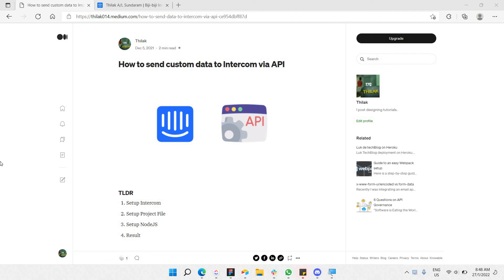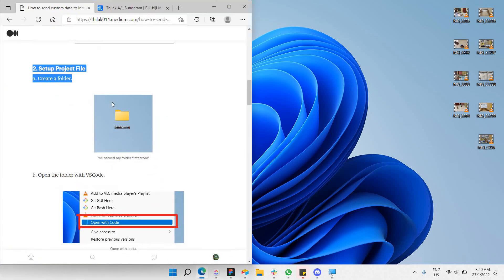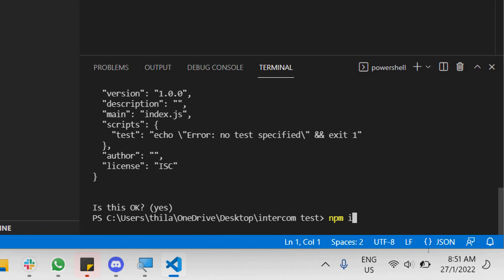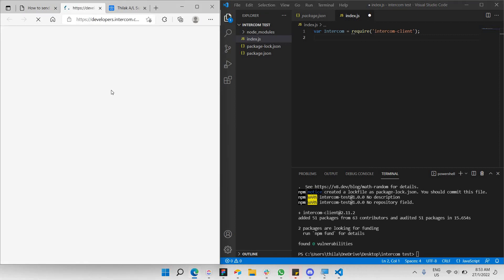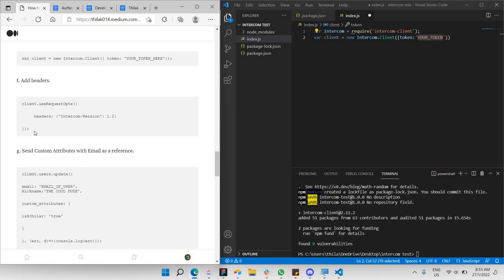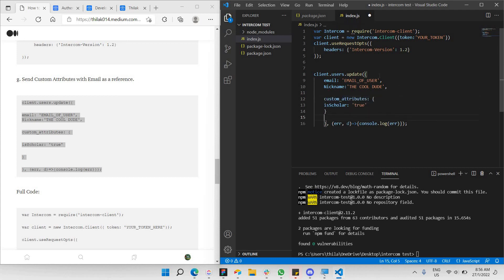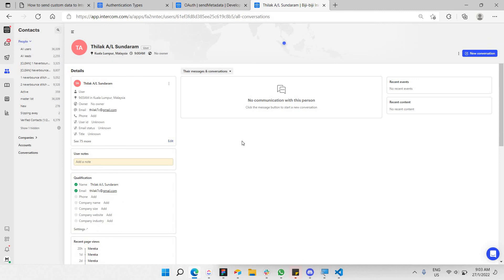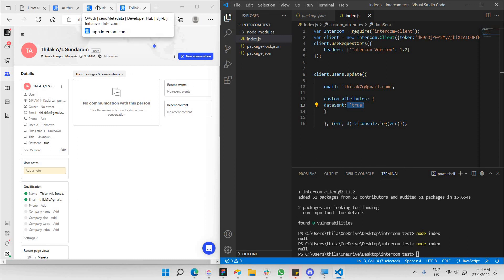How to send custom data to Intercom via Api using nodejs.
Hey everyone this video is about how to send custom data to Intercom via Api using nodejs.

💖 Show support!